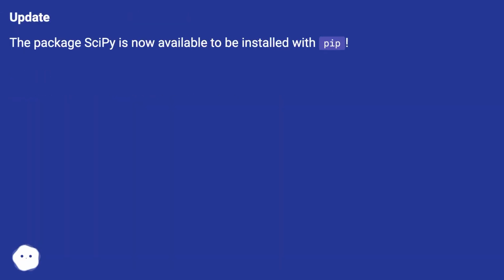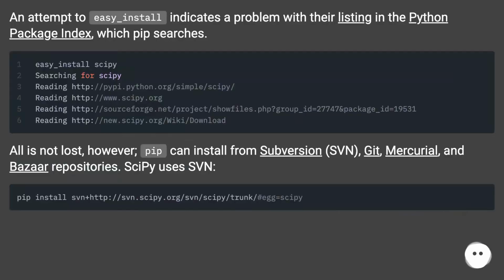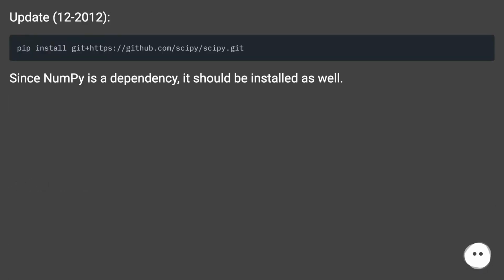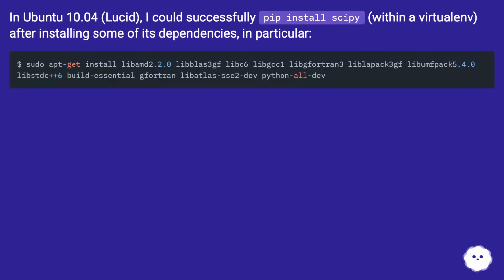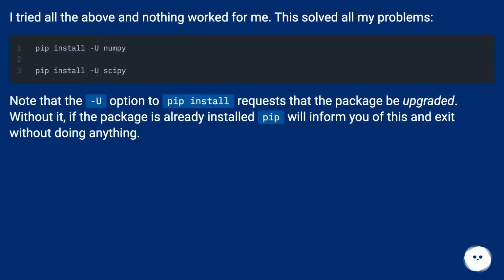Installing SciPy with pip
Chapters
00:00 Installing Scipy With Pip
00:25 Accepted Answer Score 107
01:07 Answer 2 Score 33
01:25 Answer 3 Score 220
01:47 Answer 4 Score 19
02:06 Thank you